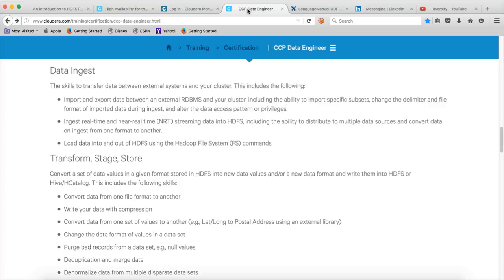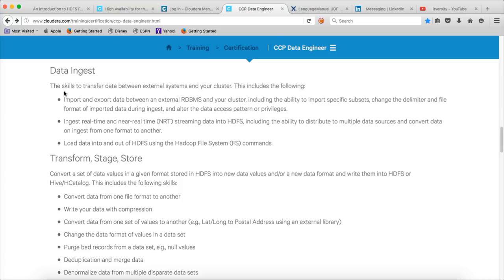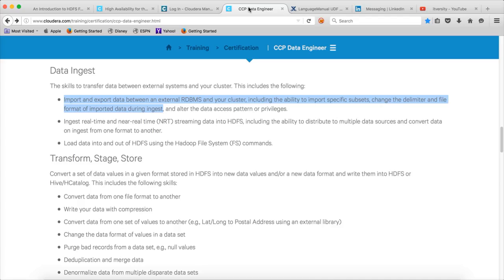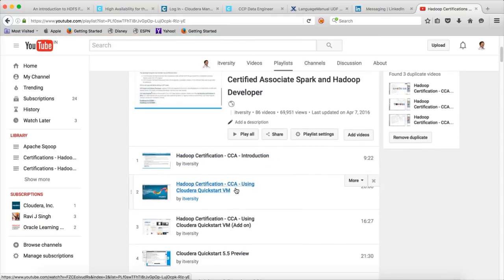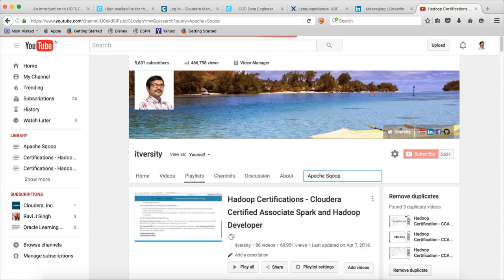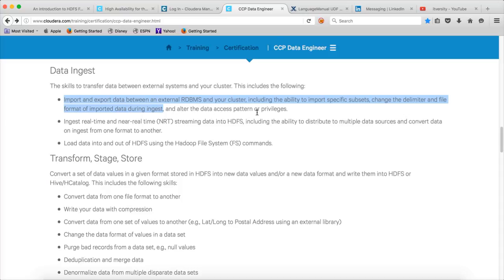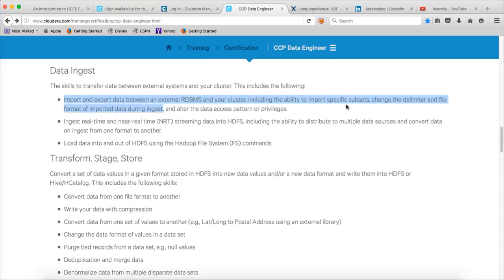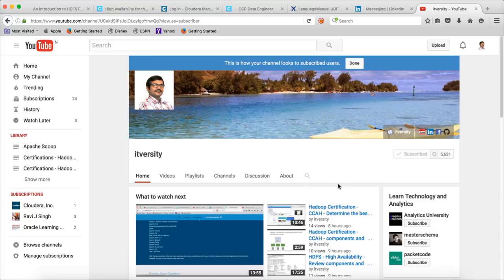Hadoop Certification - CCP - Setup Environment and Sqoop